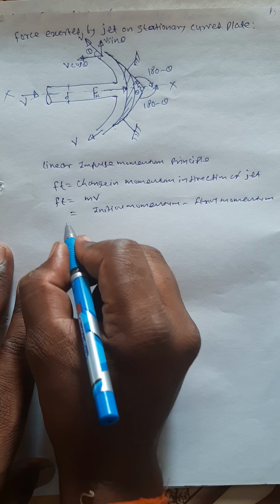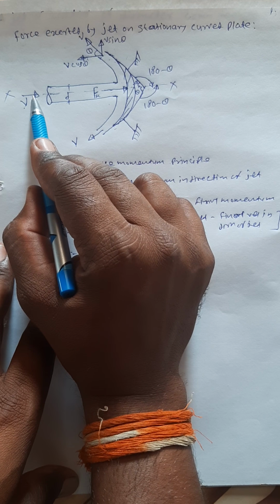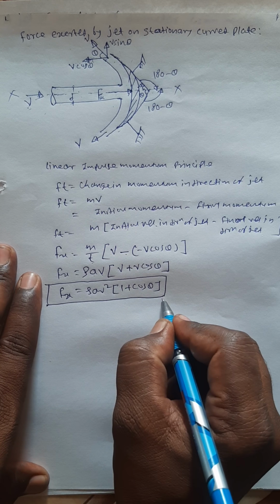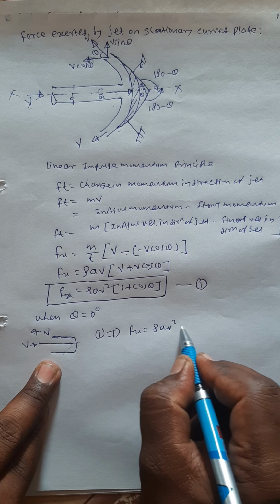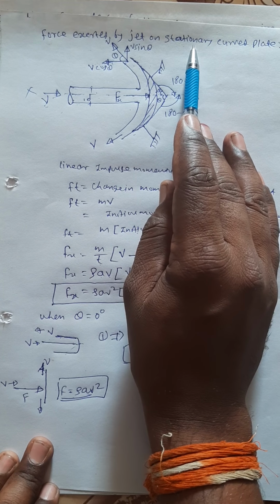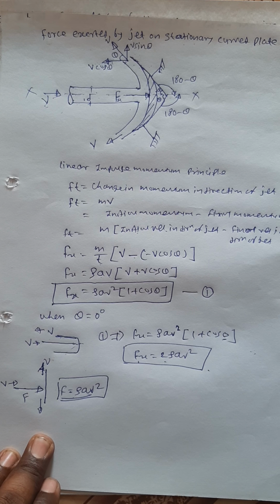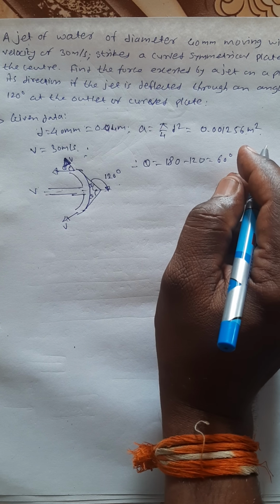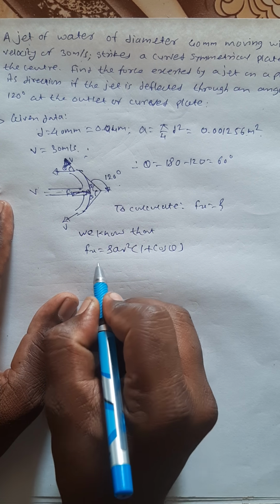HE-Unit-4-Lecture Impact of Jet on stationary Curved plate#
This Video includes the force exerted by jet on stationary curved plate.